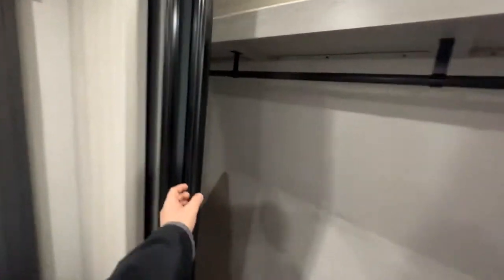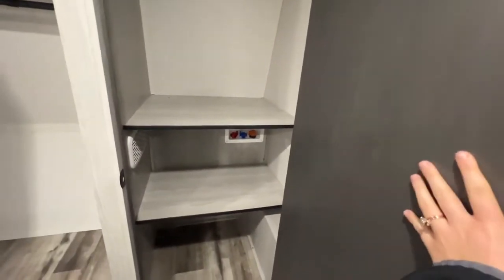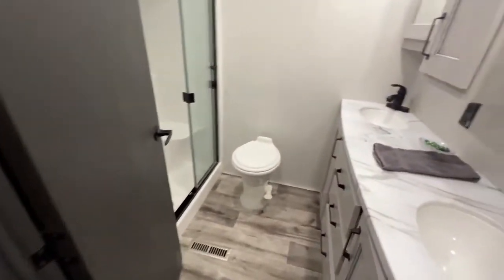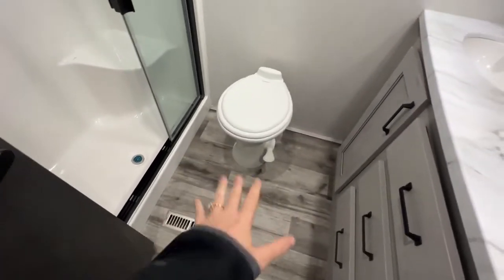2022 Montana HC 373RD - A beautiful Montana Fifth Wheel Like Always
Check out the  2022 Montana HC 373RD - A beautiful Montana Fifth Wheel Like Always